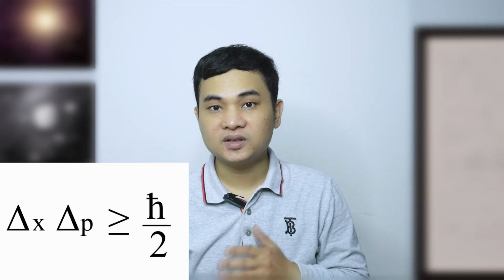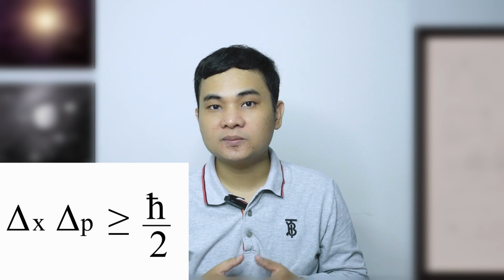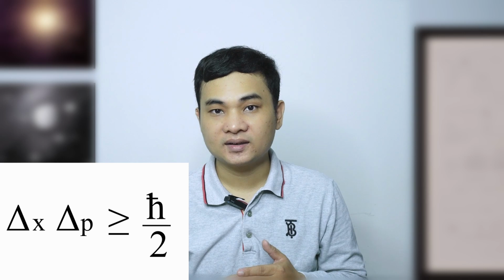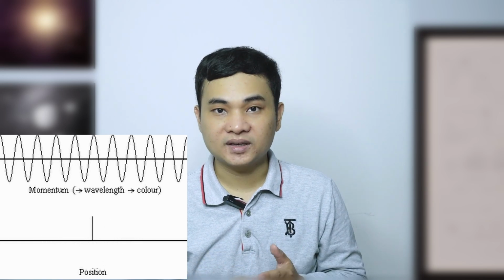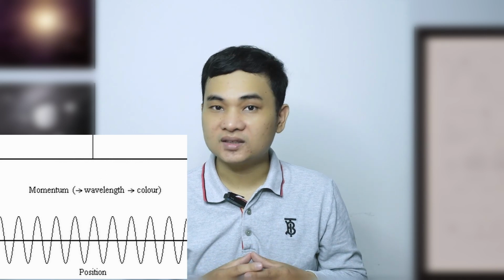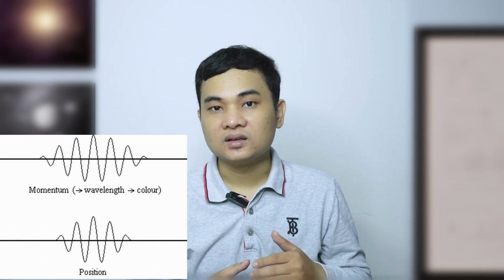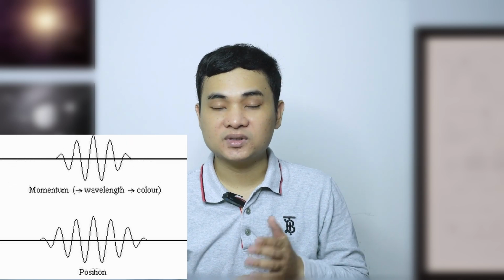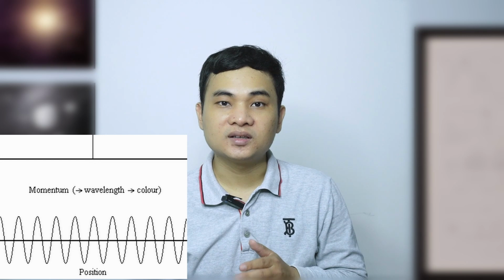The superposition and uncertainty principle that you should know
This video explains the superposition and uncertainty principle. Furthermore,  you will get a new explanation of both theory and the actual superposition.